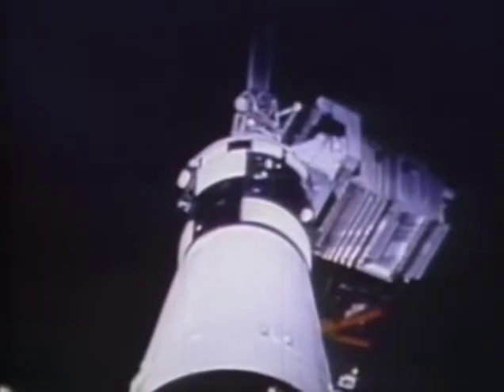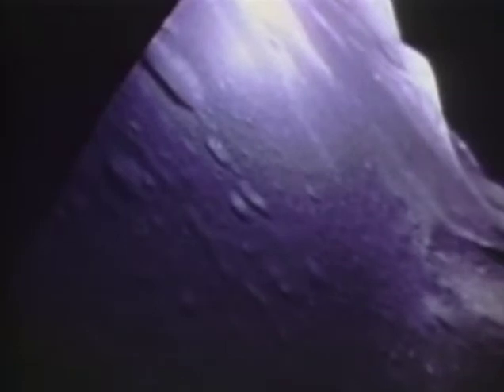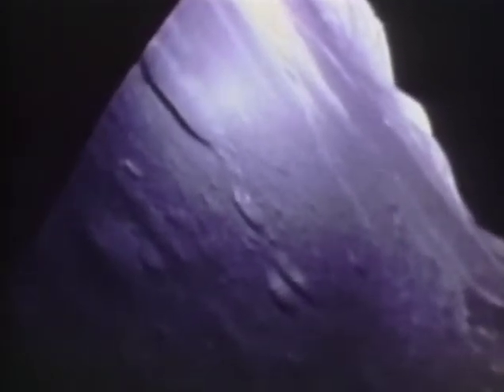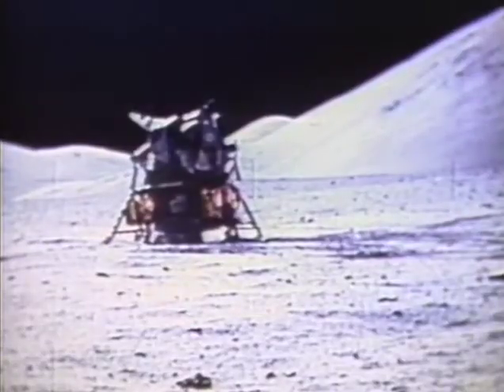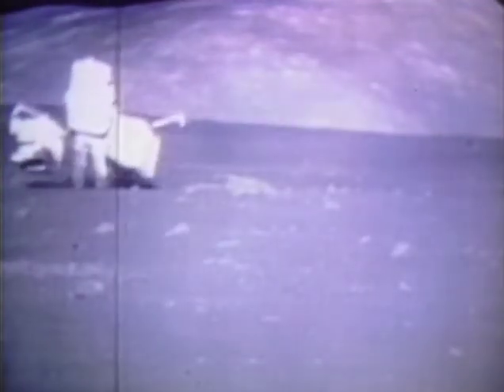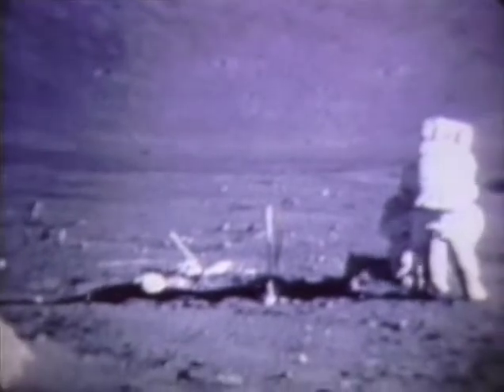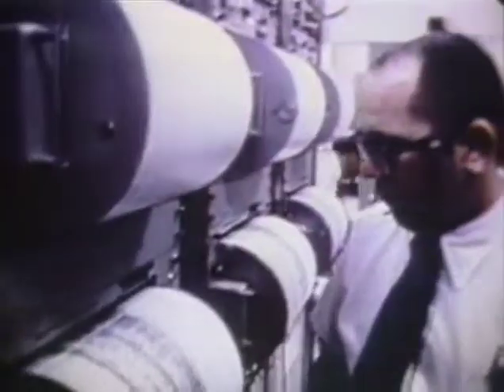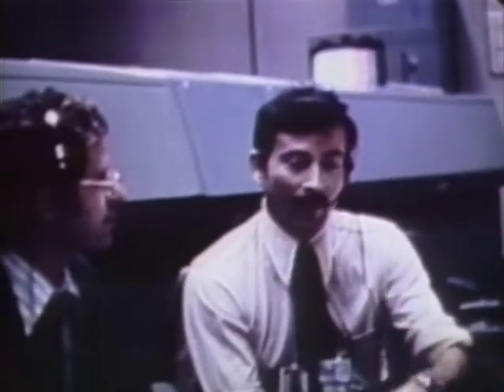Apollo 17 On The Shoulders Of Giants Pt01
Official NASA film -  Apollo 17 On The Shoulders Of Giants (Pt01)